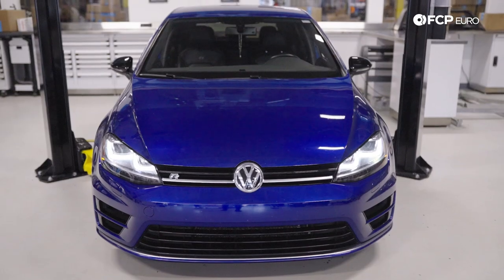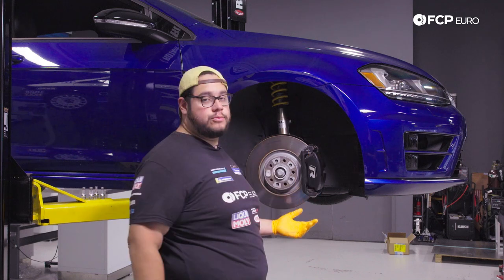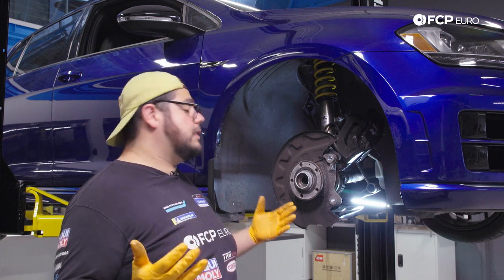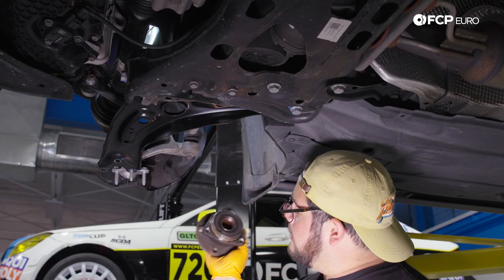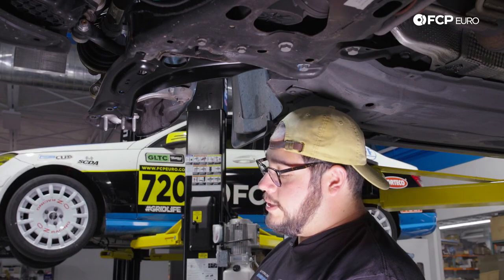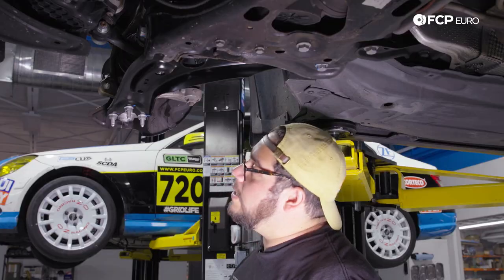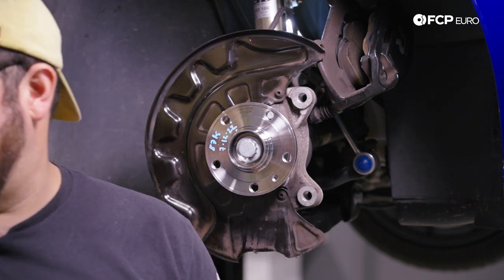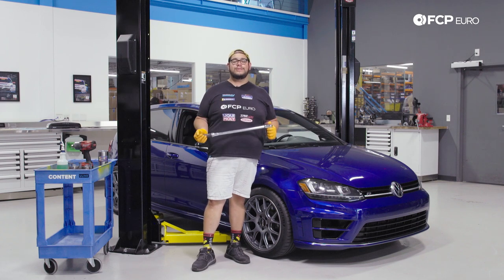Volkswagen Mk7 Golf R Front Wheel Bearing Replacement DIY (2015-2021 VW Golf R)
►Without wheel bearings, your car wouldn't roll. They allow each wheel to rotate smoothly, but their positioning in the wheel assembly means they're constantly subjected to sharp, aggressive strikes and high thermal loads. A wheel bearing replacement is the only way to avoid the headaches that comes with having worn ones. When the bearing starts to fail, you'll feel and hear it creating a strong vibration and a loud howl at highway speeds. If left for long enough, the bearing will seize and lead to some catastrophic consequences.

Follow along with this DIY as Mike Hidalgo walks you through a rear wheel bearing replacement on a Mk7 VW Golf R.

00:00 - Intro & Tools Needed
02:32 - How to Diagnose a Bad Wheel Bearing
04:00 - VW Mk7 Golf R Front Wheel Removal
04:38 - VW Mk7 Golf R Front Caliper & Pad Removal
07:00 - VW Mk7 Golf R Front Brake Rotor Removal
07:31 - VW Mk7 Golf R Front Axle Removal
10:30 - VW Mk7 Golf R Front Hub & Bearing Replacement
19:35 - VW Mk7 Golf R Front Axle Install
21:45 - VW Mk7 Golf R Front Brake Rotor Install
23:50 - VW Mk7 Golf R Front Brake Caliper & Pad Install
26:34 - VW Mk7 Golf R Axle Bolt Torque
28:00 - Wrap-up

This video applies to the following vehicles:
GTI & Golf MK7
Position: Front, w/ 85mm Bearing Diameter
2015 Volkswagen GTI
2016 Volkswagen GTI
2017 Volkswagen GTI
2018 Volkswagen GTI
2019 Volkswagen GTI
2020 Volkswagen GTI
2021 Volkswagen GTI

Golf R MK7
2015 Volkswagen Golf R
2016 Volkswagen Golf R
2017 Volkswagen Golf R
2018 Volkswagen Golf R
2019 Volkswagen Golf R

e-Golf MK7
2015 Volkswagen e-Golf
2016 Volkswagen e-Golf
2017 Volkswagen e-Golf
2018 Volkswagen e-Golf
2019 Volkswagen e-Golf

Golf Alltrack MK7
2017 Volkswagen Golf Alltrack
2018 Volkswagen Golf Alltrack
2019 Volkswagen Golf Alltrack

Jetta MK7
2019 Volkswagen Jetta
2020 Volkswagen Jetta
2021 Volkswagen Jetta